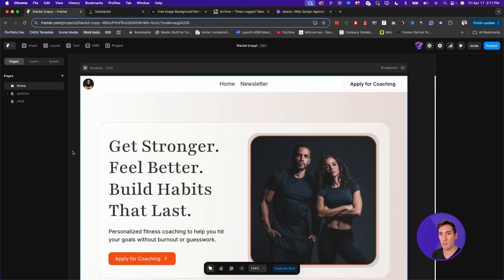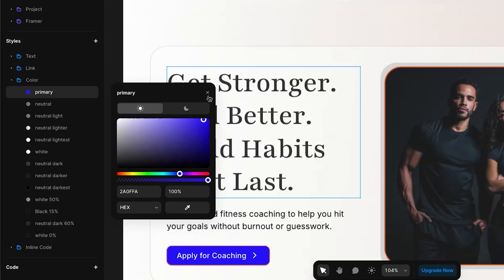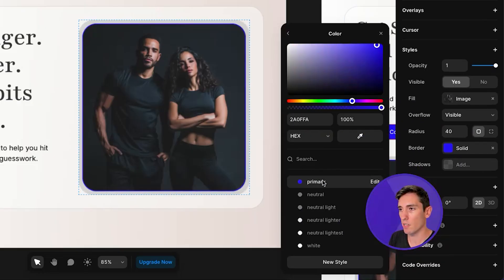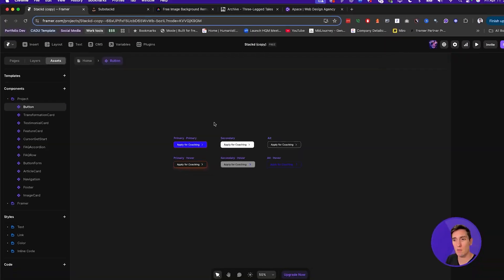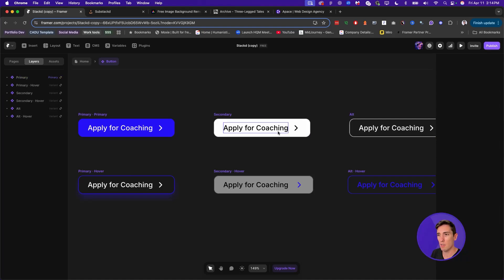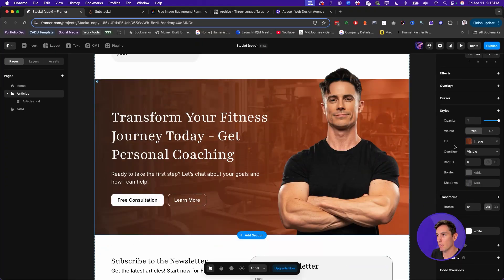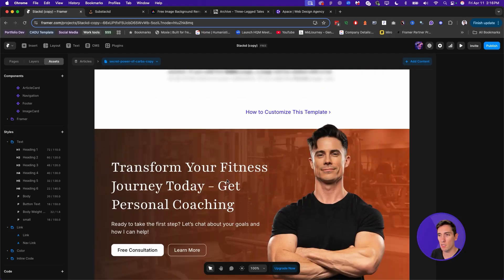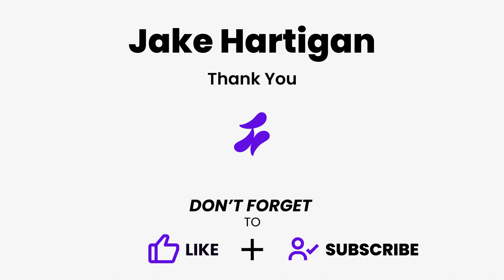How to Change Colors for a Framer Template Website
Every way to change the colors of your Framer website template. In this short video tutorial, you'll learn how to edit colors across your Framer template website.

00:00 Assets and Global Styles
01:09 Property Panel and Details
01:32 Change Background Colors and fill
01:53 Change Global Styles from Property Panel
02:00 Change the Colors of Framer Components
03:00 Change Shadow colors
04:25 Change Text Link Colors